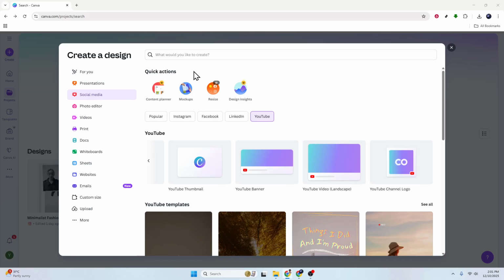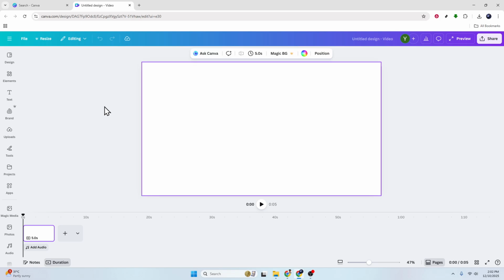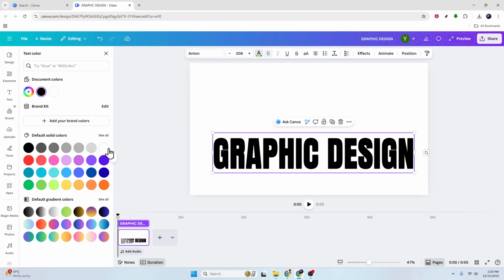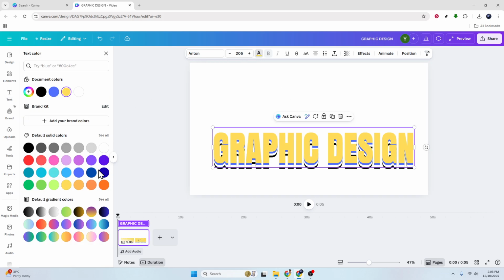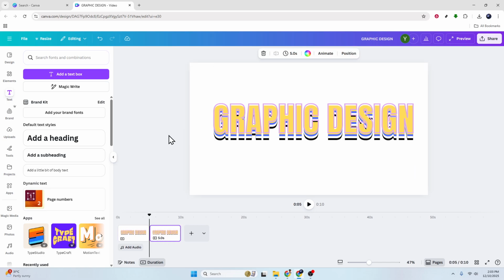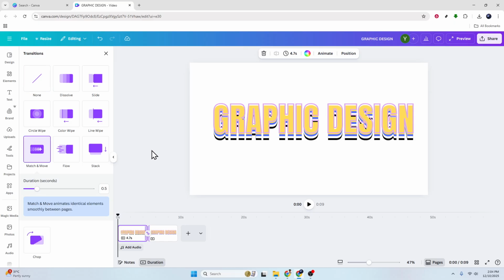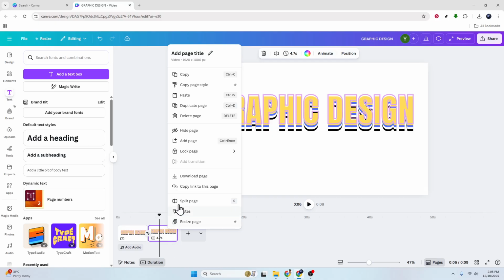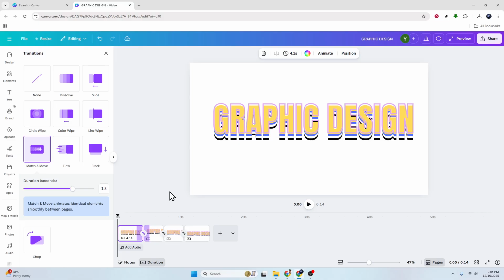How To Create Stacked Repeated Text Animation In Canva – Easy (2025)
Stacked repeated text gives your design a modern, trending aesthetic. This tutorial shows how to duplicate text layers, animate movement, adjust spacing, and export the final animated effect.

⏱️ Timestamps:
0:00 – Introduction
0:40 – Add base text
1:20 – Duplicate repeated layers
2:00 – Apply stacked movement
3:00 – Adjust direction & spacing
4:00 – Export animated text design